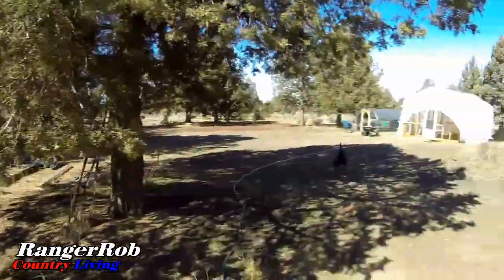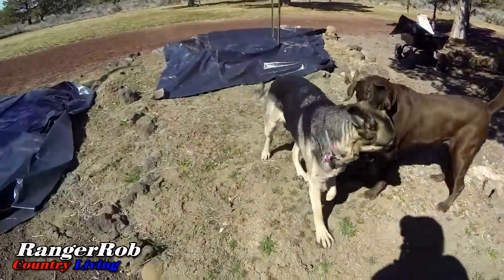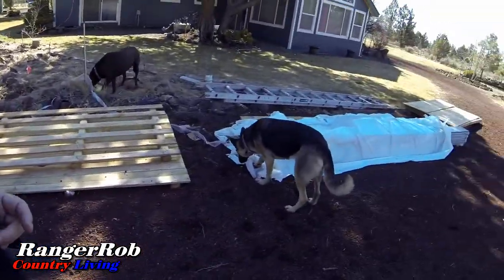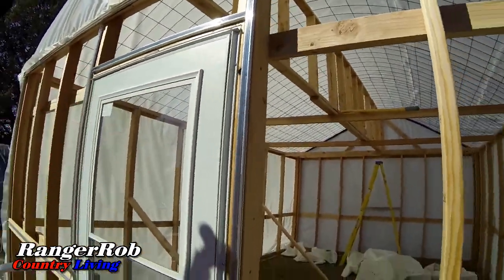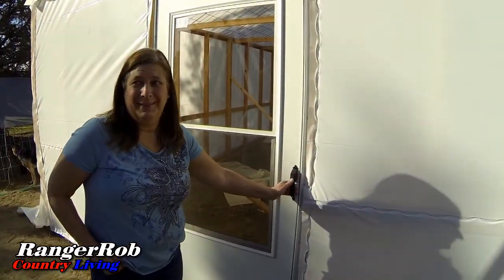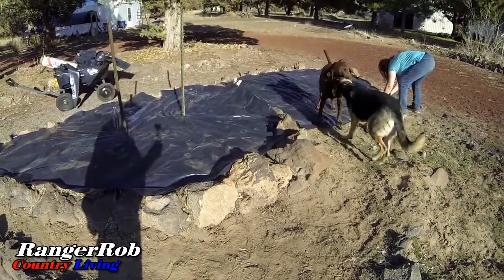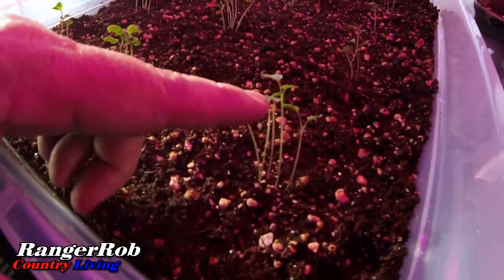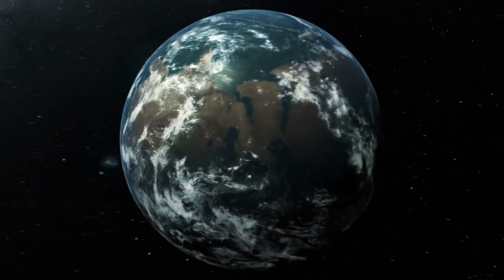Greenhouse Plastic Walls Completed, Homestead Projects & Chores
Today Rob talks about "Greenhouse Plastic Walls Completed, Homestead Projects & Chores".

Keep On Rednecking Ball Cap:

Rangerrob Country Living Cap:

Brinno Time Lapse Camera:

Go Pro Action Camera:

Canon G40 Camera:

RangerRob Pet Poopy Bags:
Rangerrob Poopy Bags On Rolls & Fabric Dispenser:

Rangerrob Poopy Bags, Rolls Only Refills:

RangerRob Original Sheets: